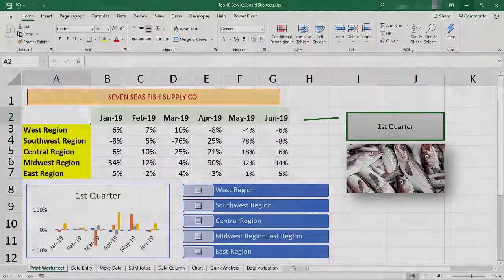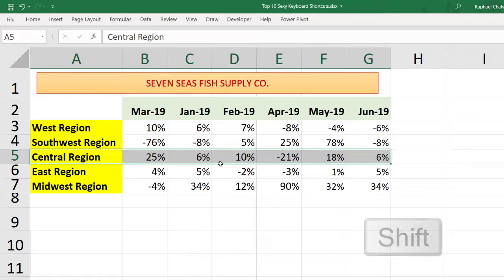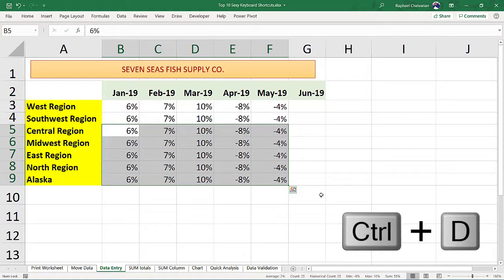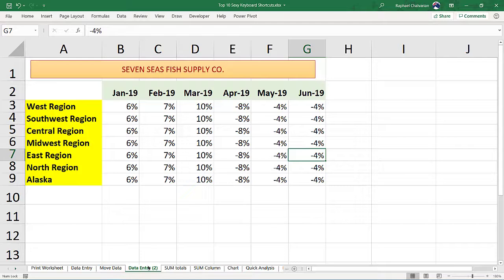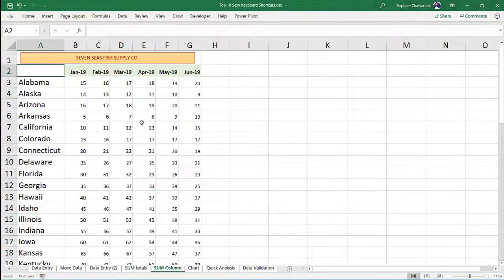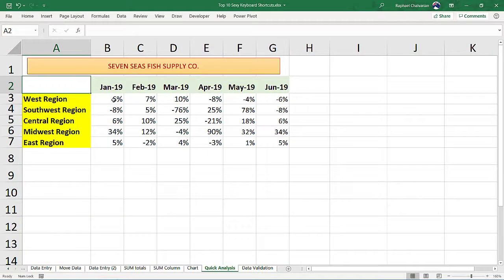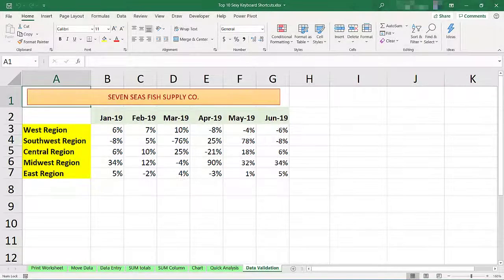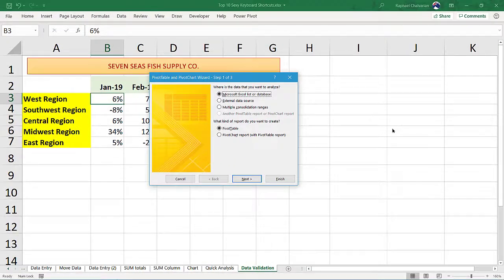10 Sexy Keyboard Shortcuts for Excel users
10 useful keyboard shortcuts for all Excel users.
Time saver tips & techniques. Productivity. Efficiency. Excel beginner, intermediate, advanced level.